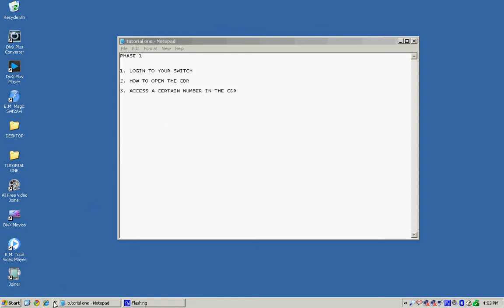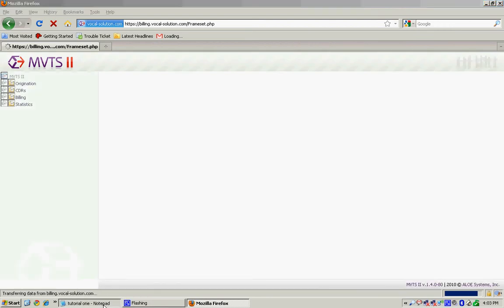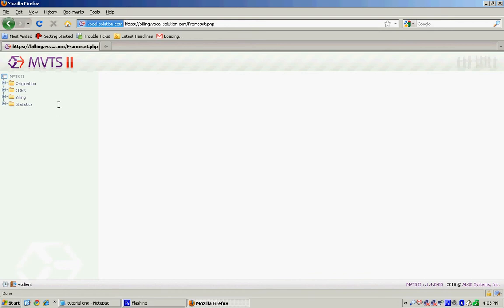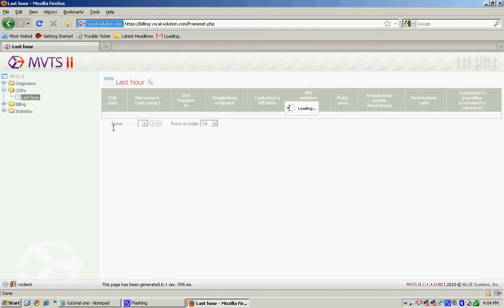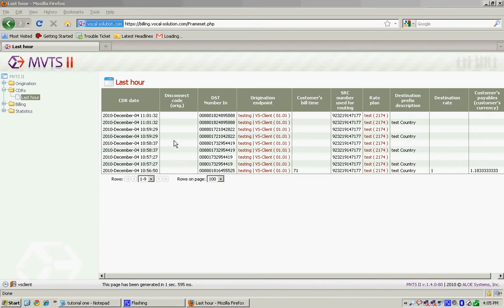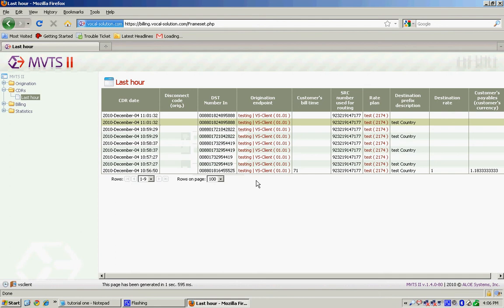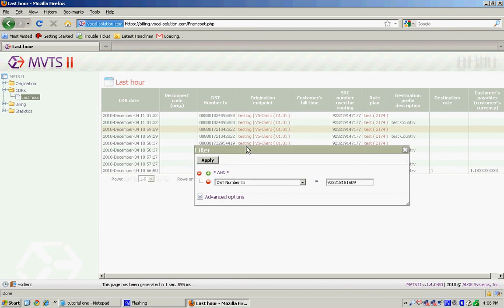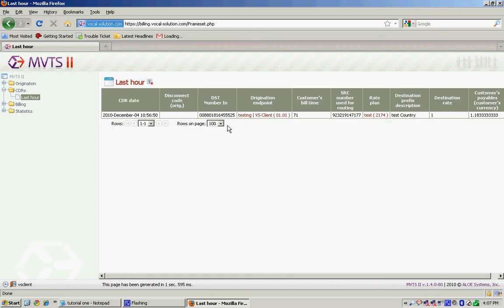MVTS SWITCH Tutorial ONE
1. LOGIN TO YOUR SWITCH

2. HOW TO OPEN THE CDR

3. ACCESS A CERTAIN NUMBER IN THE CDR